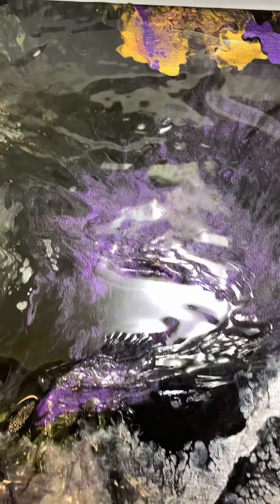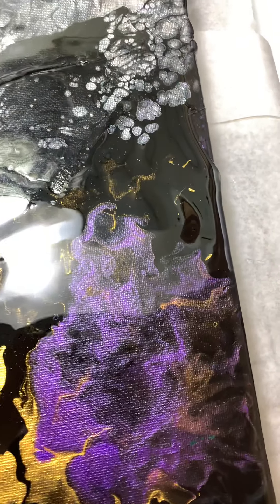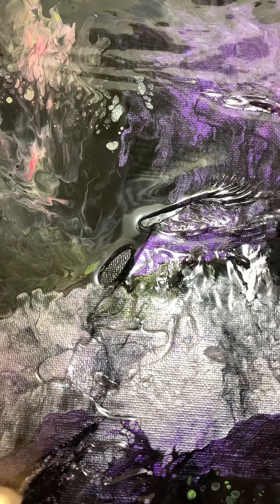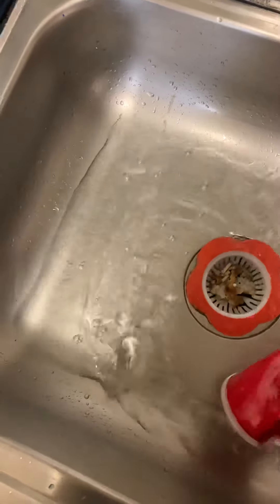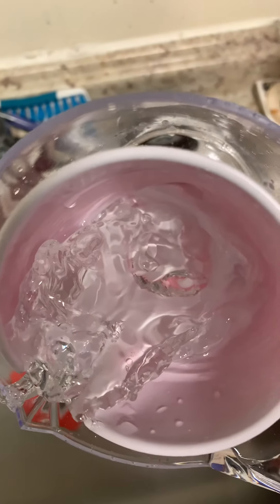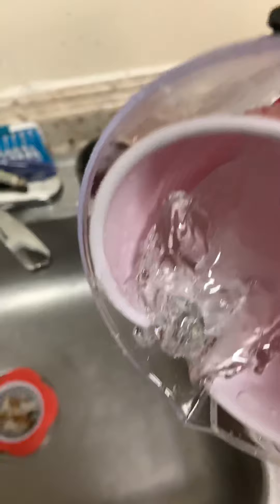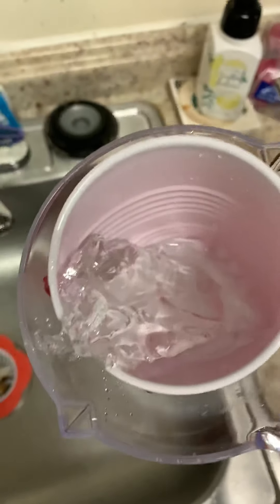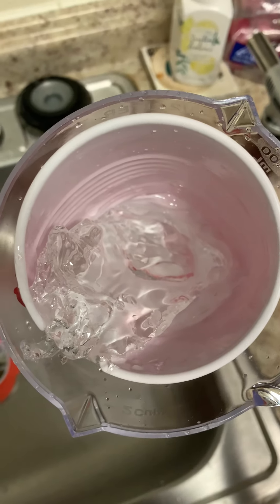NAG 2: Resin Pour EPIC Fail - I Could Have Died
Watch the video where Sharan heated up resin TOO MUCH and see what NOT TO DO!!

Push Play